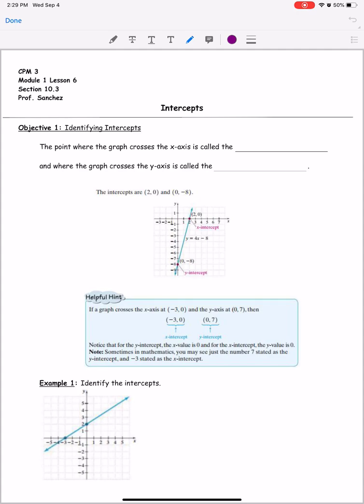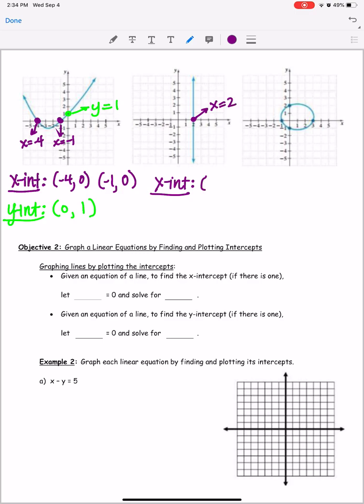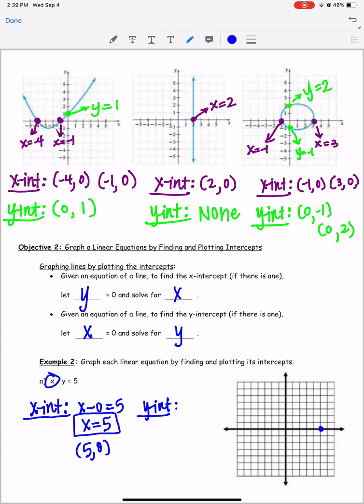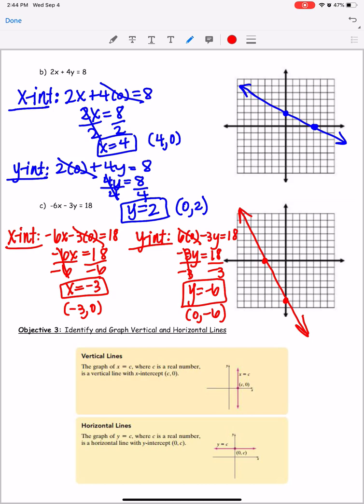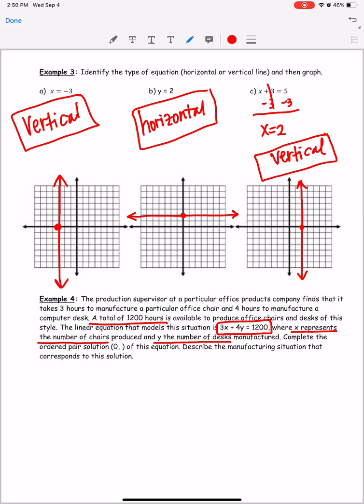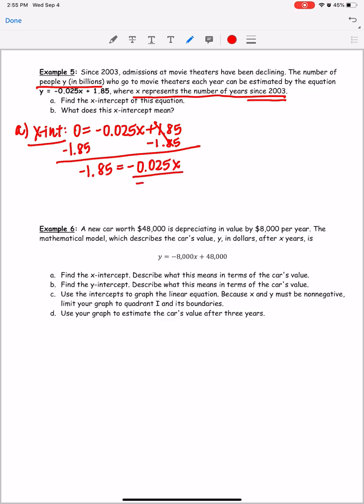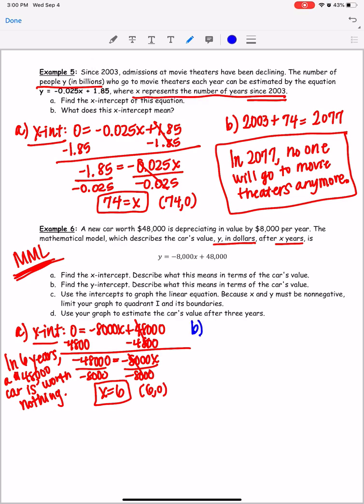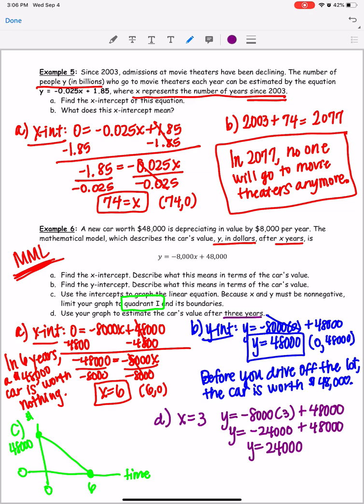CPM 3 - Module 1 Lesson 6